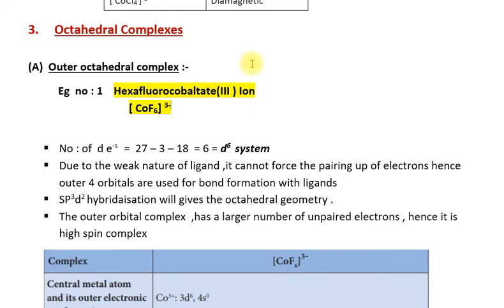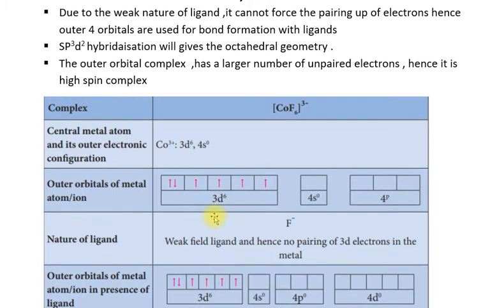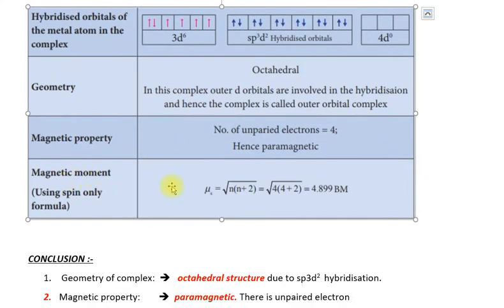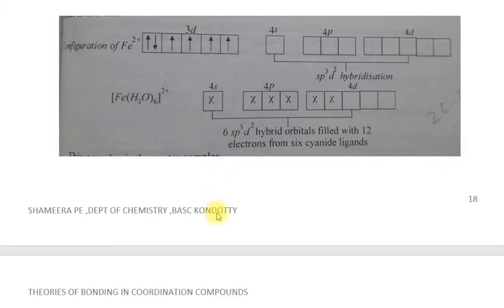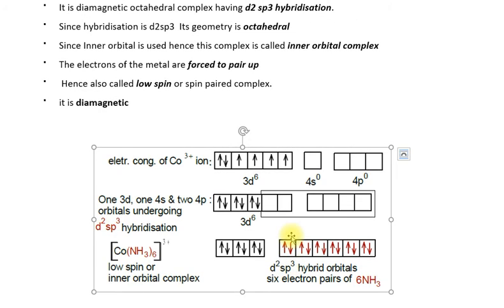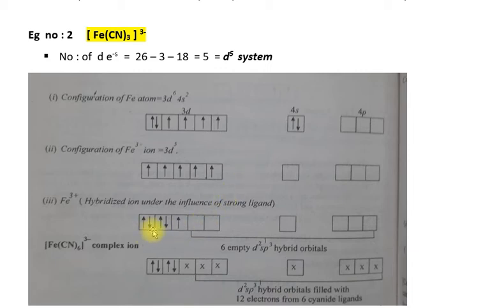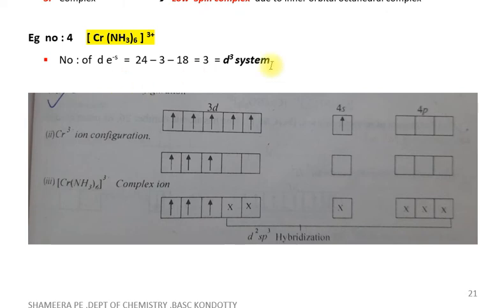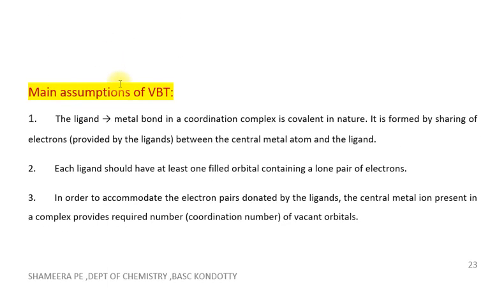Coordination unit II PART 3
SHAMEERA PE
BASC
COORDINATION - UNIT II -  PART 2